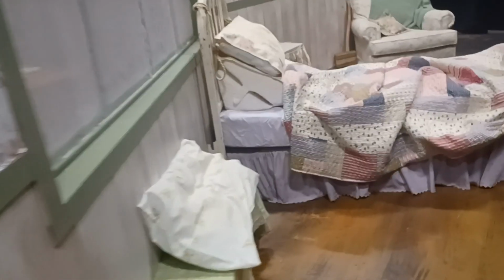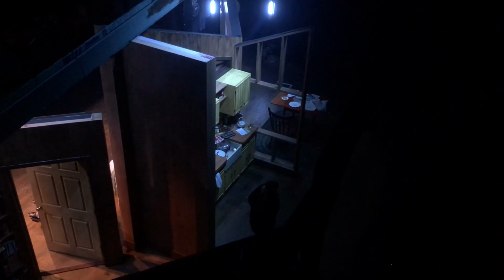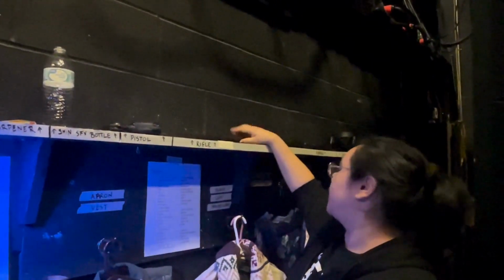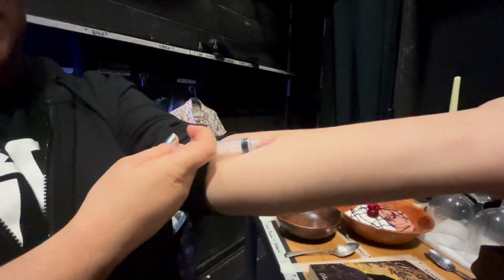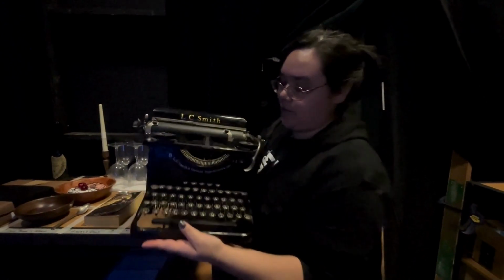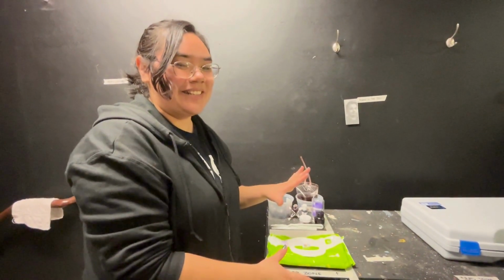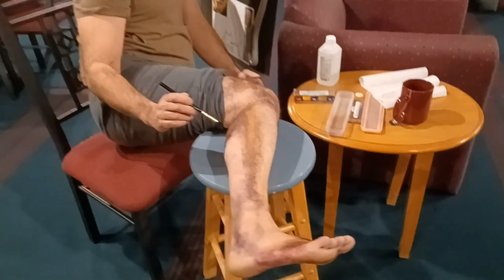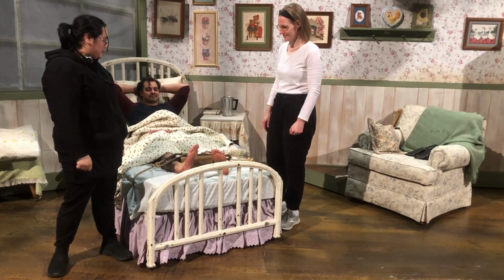BTE BTS: Behind the Scenes of Misery!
Discover the tricks and secrets behind BTE's blockbuster production of Misery by William Goldman, adapted from the novel by Stephen King, with fight choreographer, deck captain, and BTE Resident Artist Kimie Muroya!

HOST, PRODUCER, EDITOR: Kimie Muroya

Misery by William Goldman, adapted from the novel by Stephen King, and directed by Nora Gair ran from January 23 through February 9, 2025 at the Alvina Krause Theatre in Bloomsburg, PA.

Featuring
AMY RENE BYRNE as Annie Wilkes
AARON WHITE as Paul Sheldon
ETHAN JOVANOVIC as Sheriff Buster

STAGE MANAGEMENT
Heather Rummings

COSTUME DESIGN
Anna Sorrentino

COSTUME SHOP MANAGER
Jennifer Lippert

FIGHT CHOREOGRAPHER
Kimie Muroya

LIGHTING DESIGN
Hayley Garcia Parnell

MASTER ELECTRICIAN
Dave Yezefski

PROPERTIES DESIGN
Levi Dubach

SCENIC DESIGN
Natalie Eslami

SCENIC SHOP MANAGER
Gregor Gunelson

SCENIC BUILD ASSISTANCE
Michael Fritz

SOUND DESIGN
Nick McGaw

DECK CAPTAIN
Kimie Muroya

SUBSTITUTE DECK CAPTAIN
Em Shaffer

HIGH SCHOOL INTERNS
Elliot Heim
Grey Jenkins
Oliver McCallum

Footage shot by
Emma Ginader
Oliver McCallum
Kimie Muroya

EDITOR
Kimie Muroya

MUSICAL SCORE
Aaron White